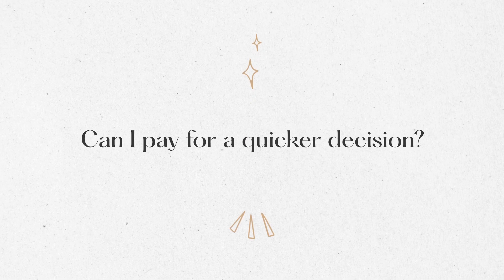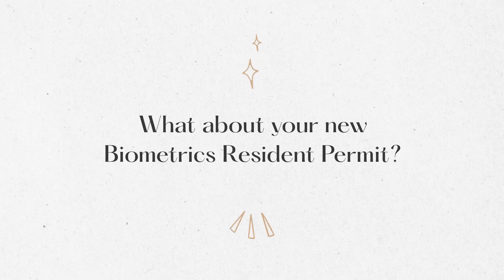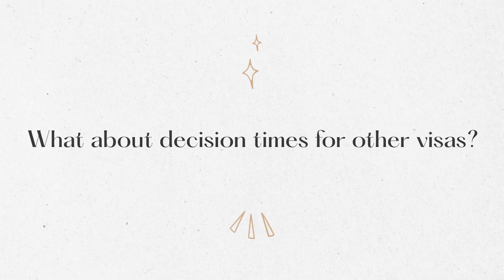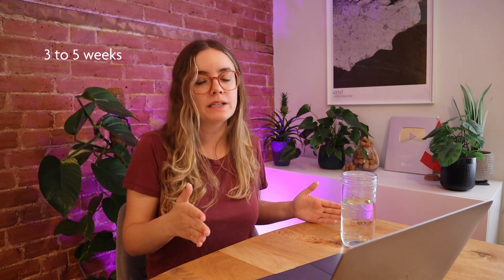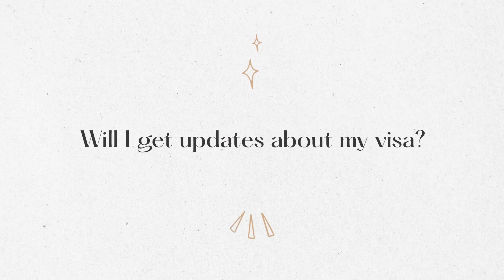UK Visa Decision Times | How long until I get a result?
Waiting on a UK visa result is stressful!! AHH!! As an expat living in the UK, I've just recently been approved for my latest visa and I wanted to share all the details and timeframes to give you a better idea of how long you'll be waiting until you receive a visa decision.

0:00 My latest visa decision timeline
1:36 Can I pay for a quicker decision?
2:24 What about your new Biometrics Resident Permit?
2:48 What about my old BRP?
3:08 Update on new BRPs
4:06 What about decision times for other visas?
5:06 Will I get updates about my visa?

Hey guys! I'm Alanna - a Canadian who has been living in the UK for the last 7 years and I want to help you make your dream a reality, too! On my channel, you can find everything you need to know about moving to the United Kingdom, how to get settled and tips on enjoying life as an expat abroad :)